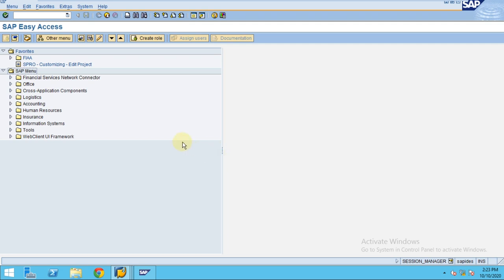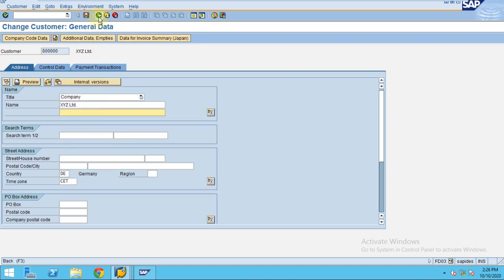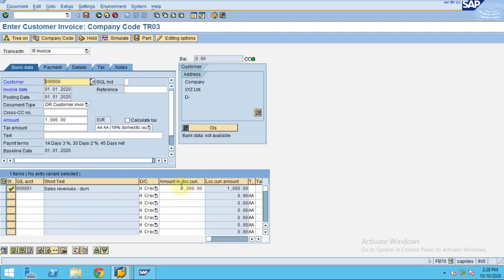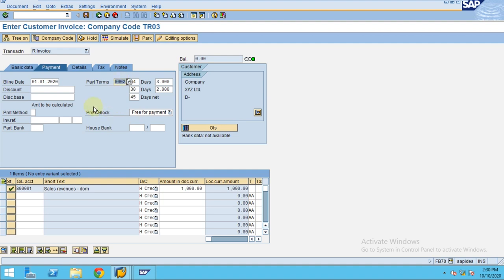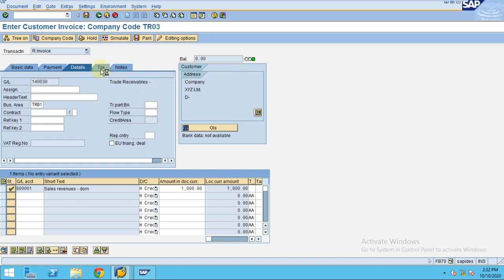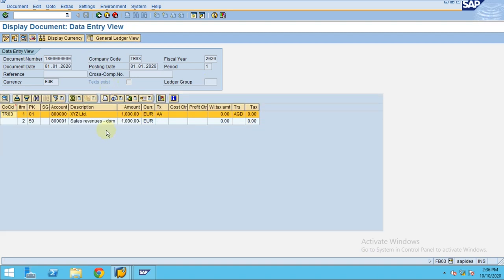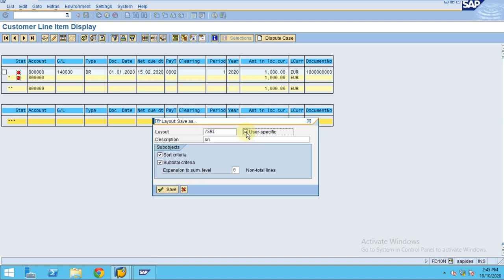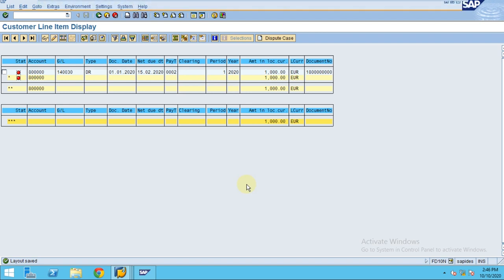SAP FI AR Postings and Reports